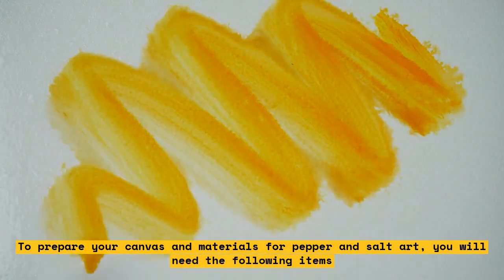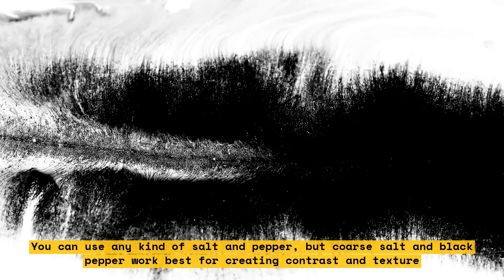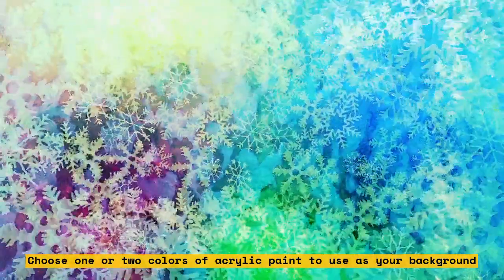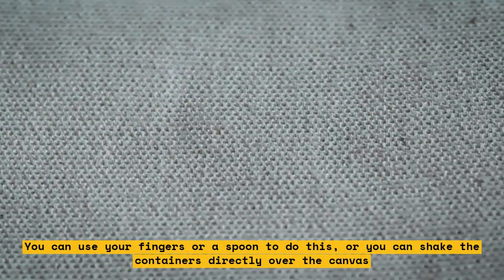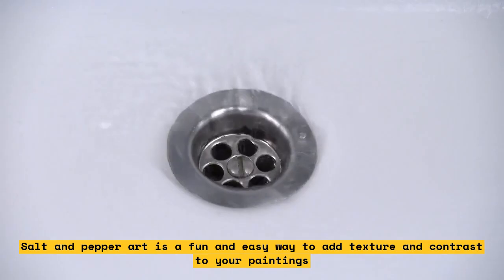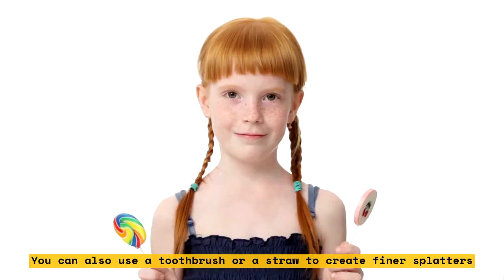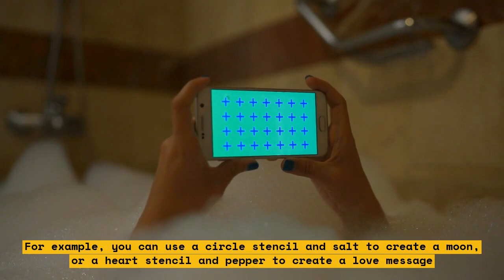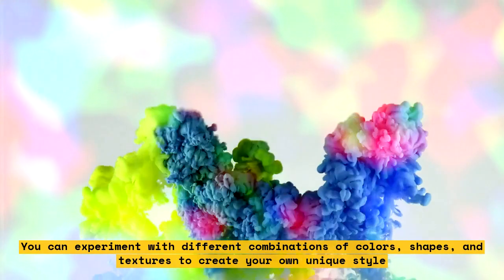How to Captivate Your Audience with Pepper and Salt Art on Canvas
In this video, we will show you how to captivate your audience with pepper and salt art on canvas. We will teach you the techniques and tools needed to create stunning artwork that will leave your audience in awe. Whether you're a beginner or an experienced artist, this video is perfect for anyone looking to improve their skills and create beautiful art. So join us as we explore the world of pepper and salt art on canvas!